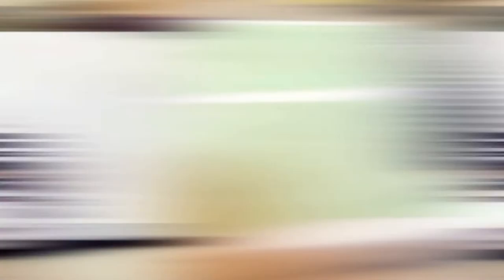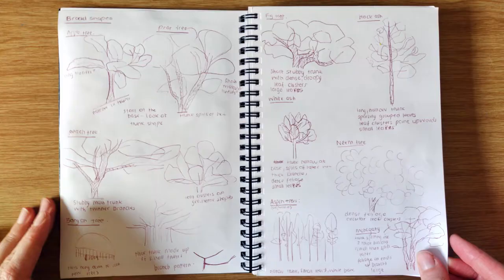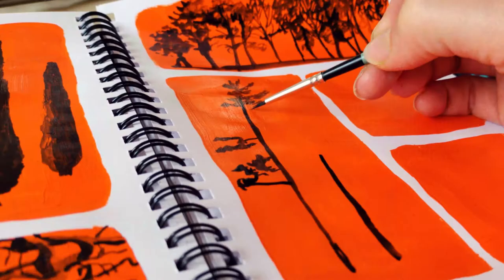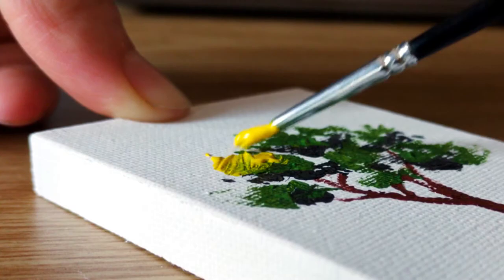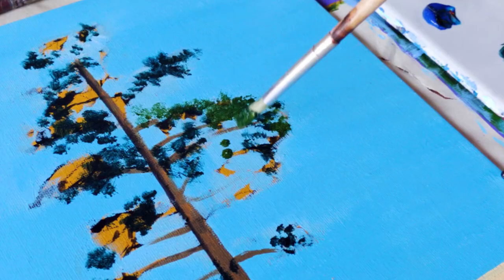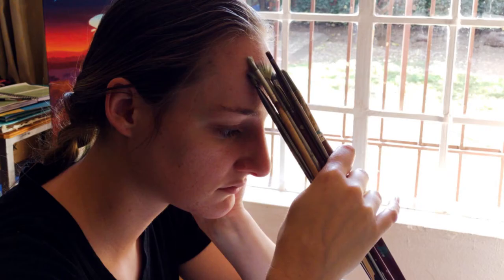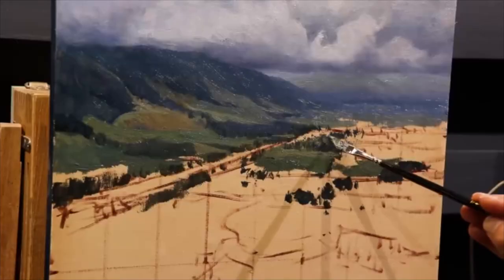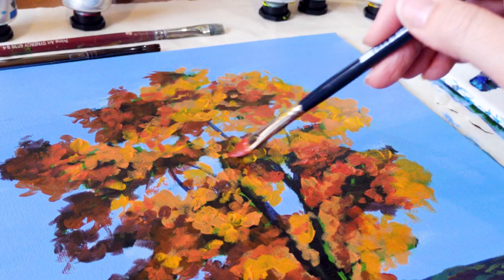This brush changed the way I paint trees forever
This brush really changed the way that I changed trees. Acrylic paint can sometimes be a little bit difficult to work with, but the right tool can solve a lot of those problems.

Angled brushes are something like these

I'd love to see what you are making, so don't be shy to send it to me.